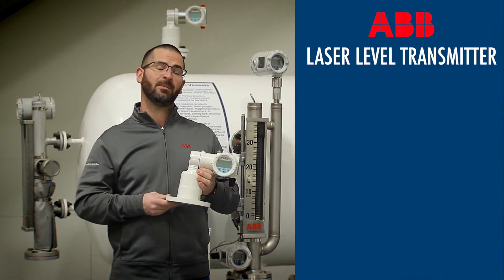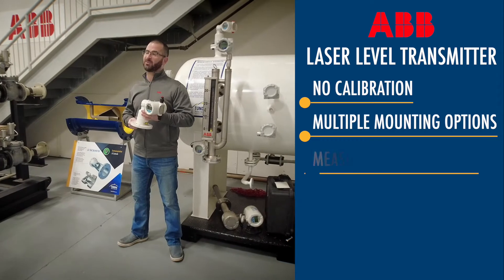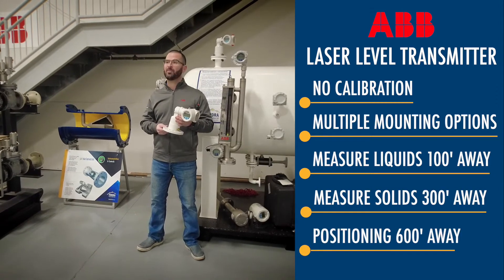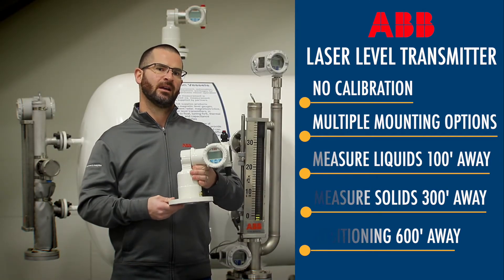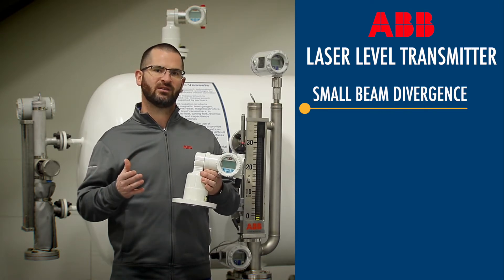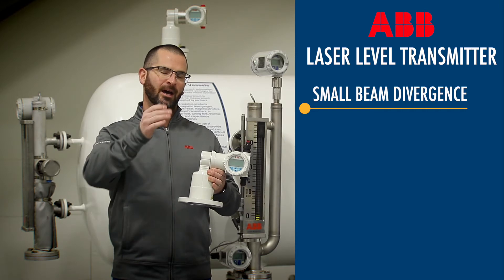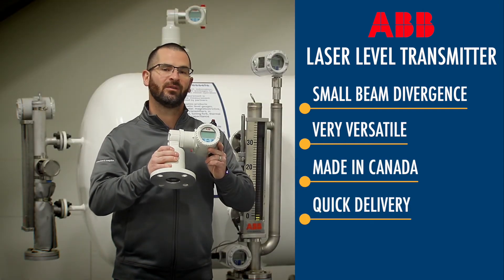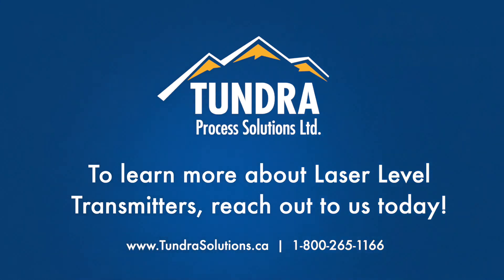ABB Laser Level Transmitters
In case you missed our recent webinar on ABB Laser Level Transmitters, here is Tundra's own Blaine Barnes, VP of Technical Sales & Marketing giving an overview of why they are such a great product.